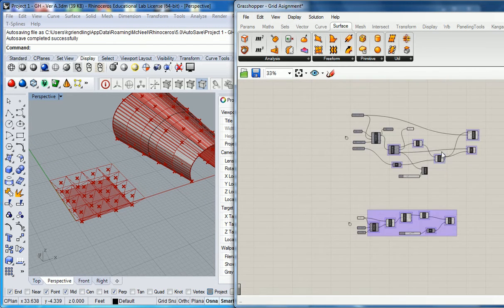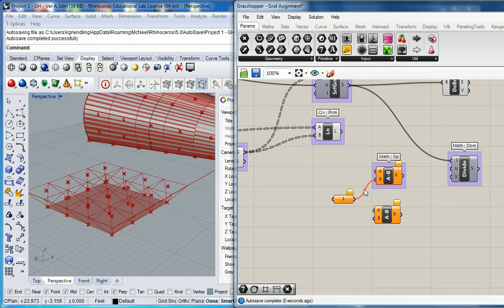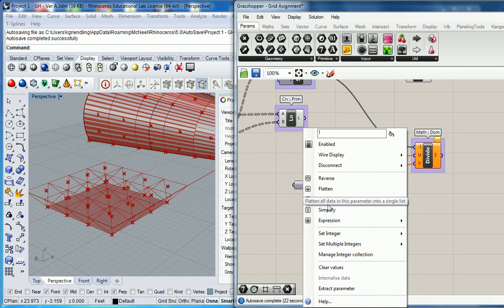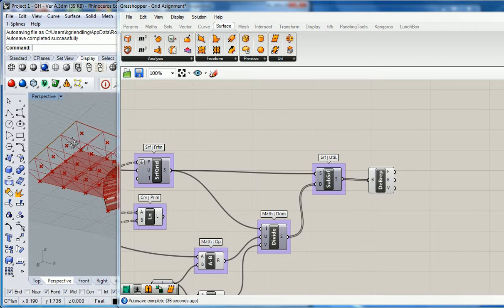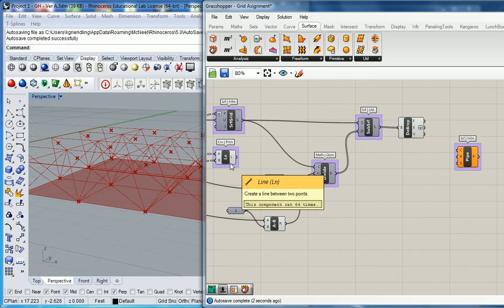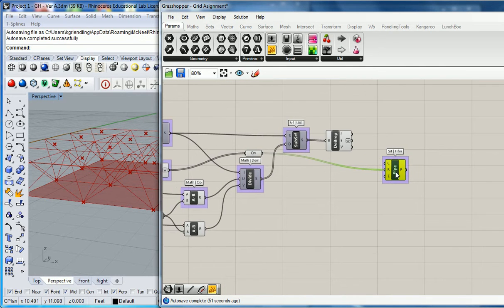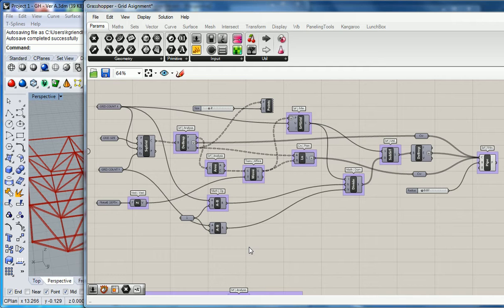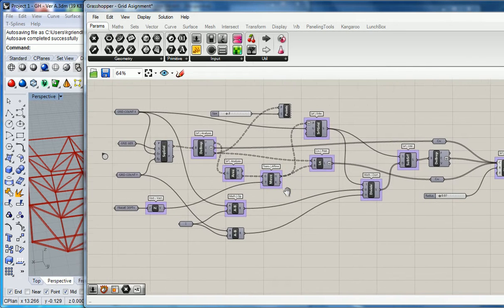Grasshopper - Space Frame Development 3